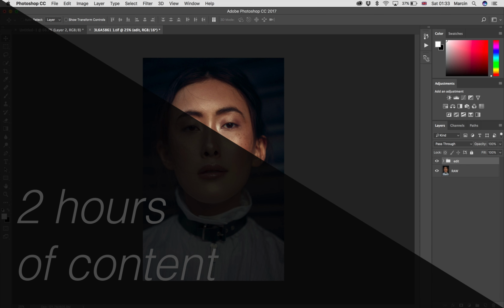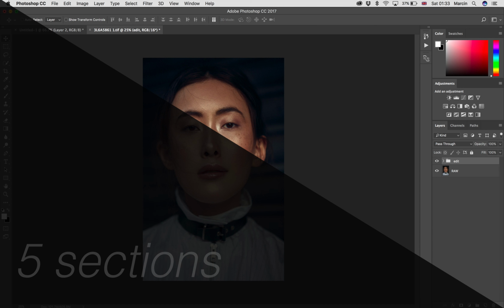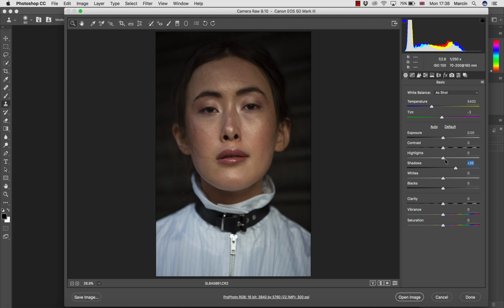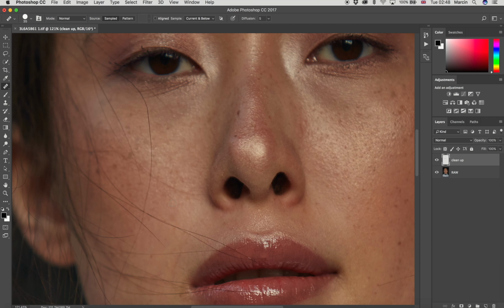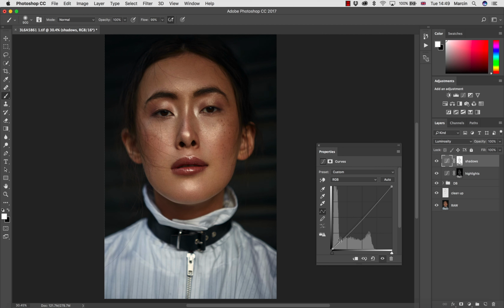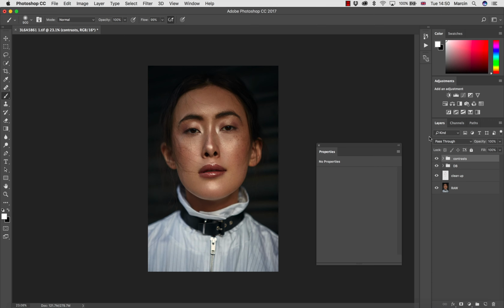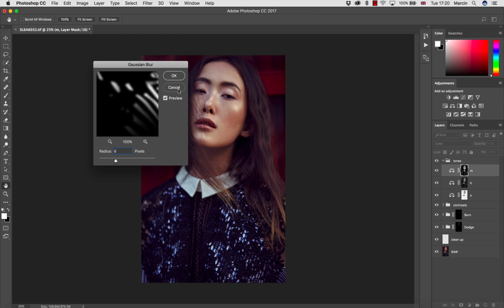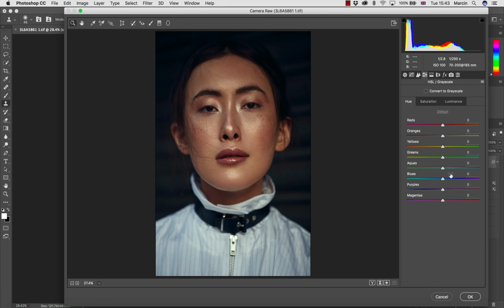Retiuching Essentials Promo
What will You get in this course?

1. I am going to show you how to do raw conversion to make your retouching easier - in camera raw, as well as in capture one!

2. I will show you how to clean up the image in non-destructive way - using just simple tools.

3. Probably most demanding part - I will show you how to do dodging & burning. Also I will deliver you actions which help you to speed up your worflow.

4.  I am goin to give You my best method for working with contrasts, shadows, and highlights to have full control on every detail.

5. I will show You how I work with colors - how to work selectively with certain areas like shadows highlights and midtons to adjust colors.

6. Final touches - my final steps to make sure your image - will look perfect.

What else - resourses that supports your work in photoshop and exercise files. Lifetime acces to course, and my personal support.